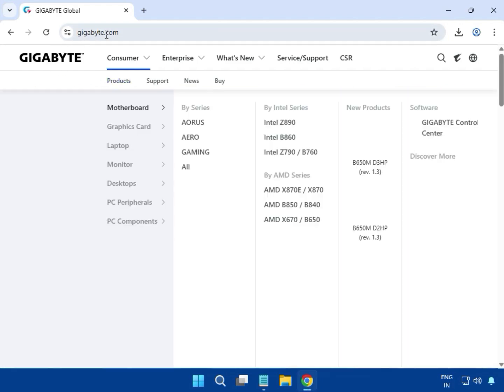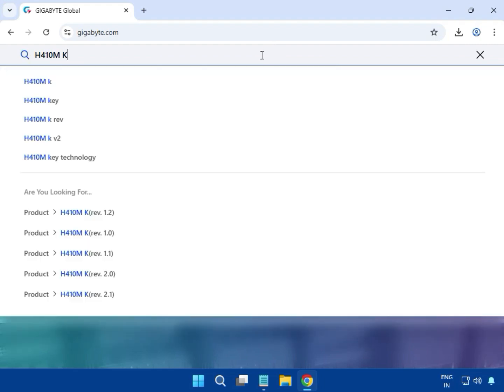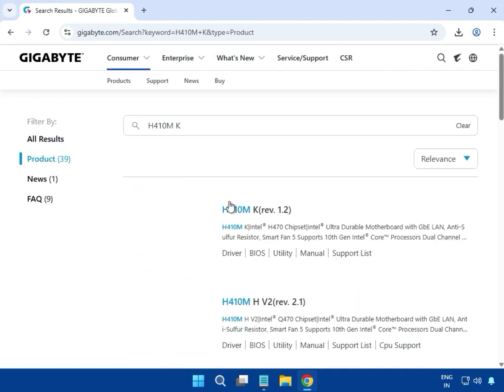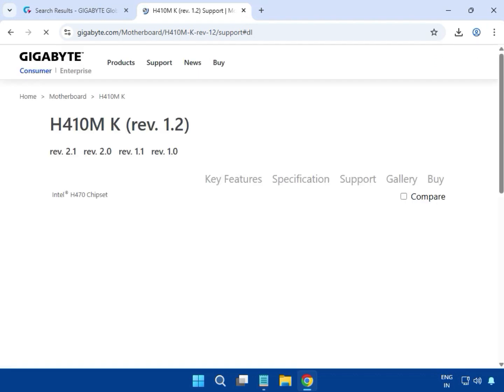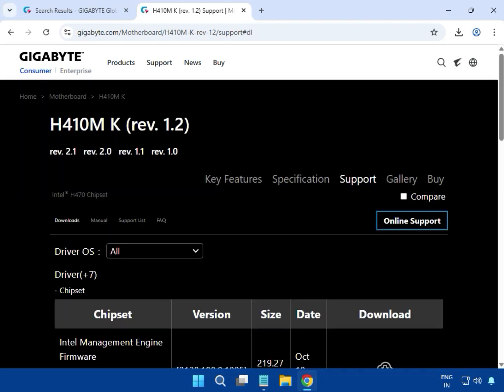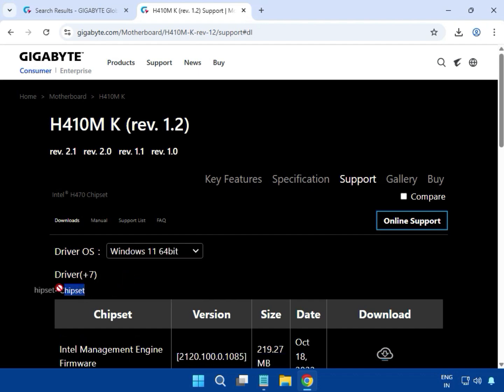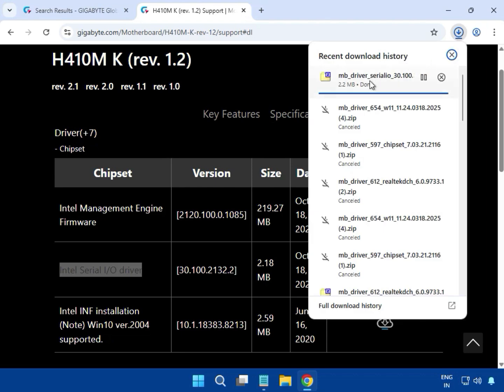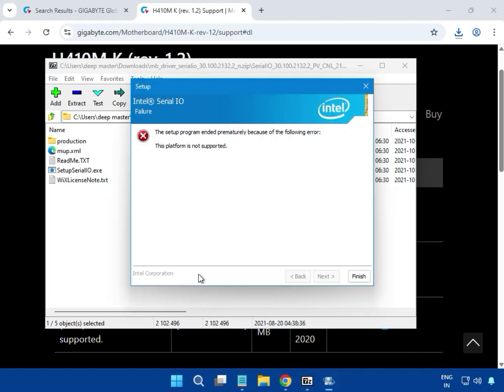Download & Install Chipset Driver for Gigabyte H410M K | Windows 10/11